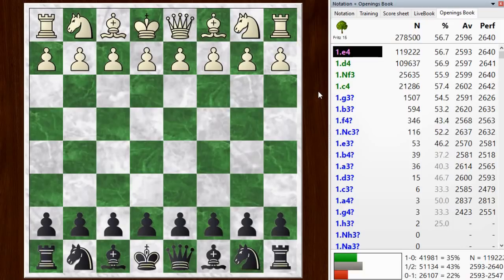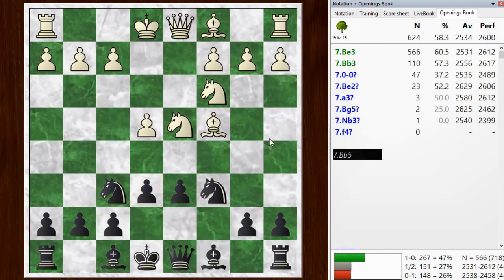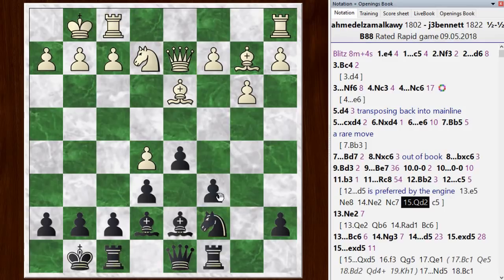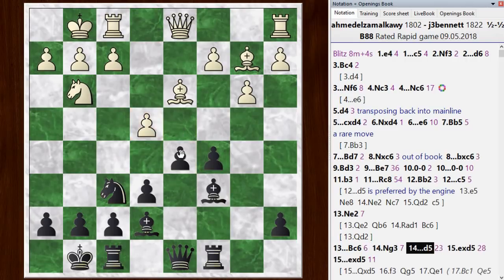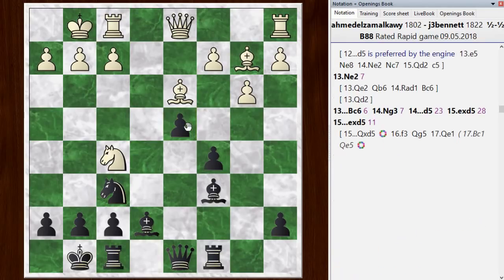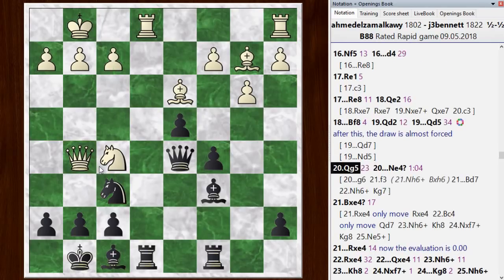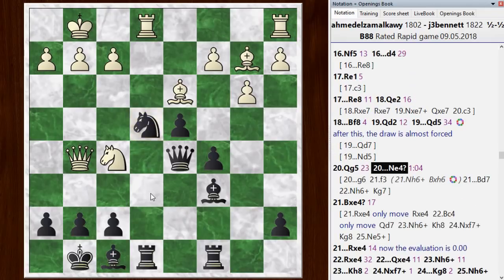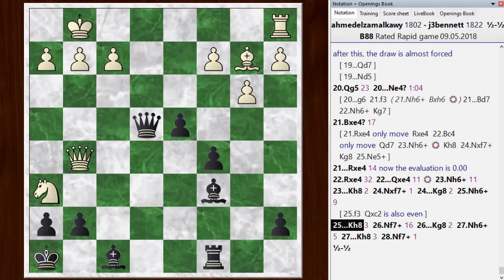Blitz chess postmortem #835: Classical Sicilian - Sozin attack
I use a chess engine to find the critical point in the game, and give you a chance to find the best sequence.